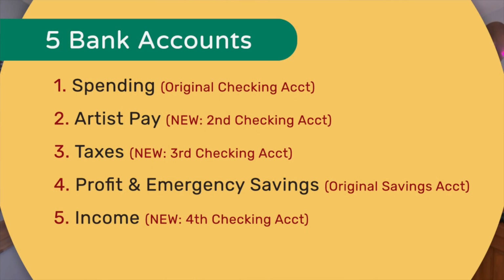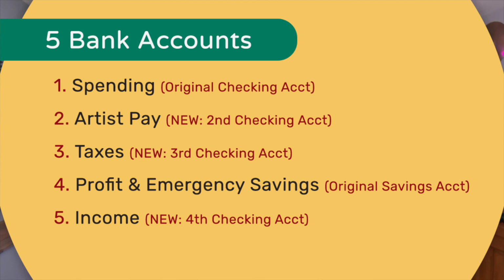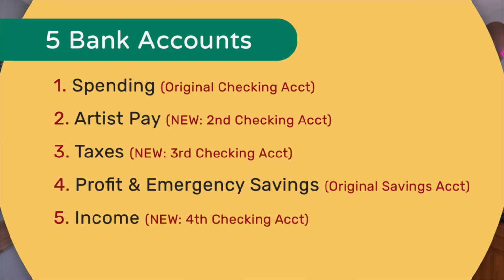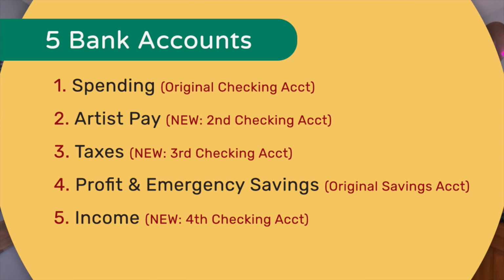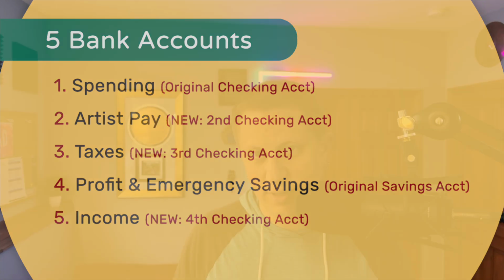Musician Money: How to Setup Your Bank Accounts | Music Career Step 68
Musician Money: How to Setup Your Band Bank Accounts

As you already know, to pursue music professionally requires that you also set up and own a business.

And with that business you'll have to set up a separate bank account for it.

If you already have a bank or credit union you use, you should be able to work with them to complete this exercise.

If you still need to find a bank, I highly recommend using Relay Bank, as they will set up your bank account like this for you automatically!*

Whenever you set up a new bank account anywhere, it usually comes standard with one savings account and one checking account.

In addition to those two, you should ask your bank to set up three more checking accounts (see video for details).

You can always open additional accounts later if you'd like to save for things like touring, gear, or studio time, but these are the core accounts to start with.

For now, we will only focus on setting up your musician money accounts.